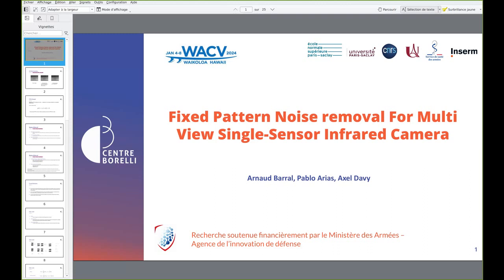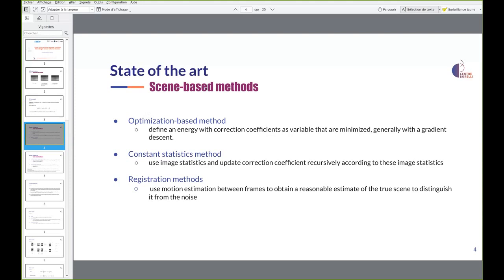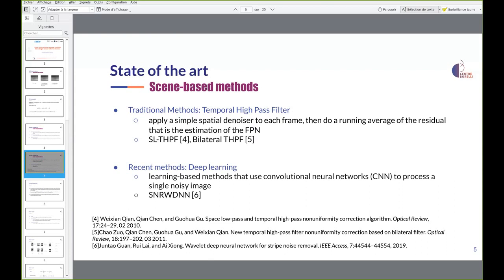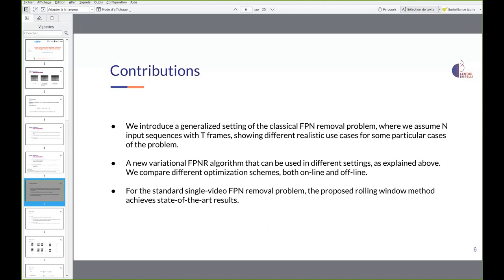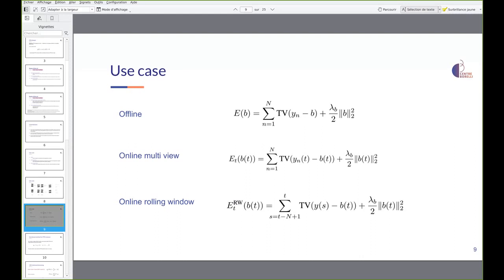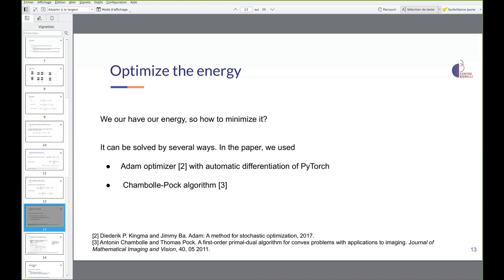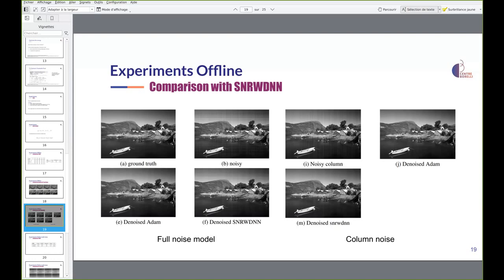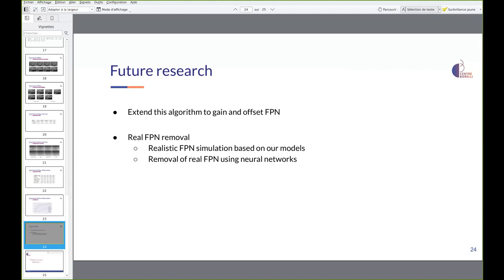Fixed Pattern Noise Removal for Multi-View Single-Sensor Infrared Camera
Authors: Arnaud Barral; Pablo Arias; Axel Davy
 Description: Fixed pattern noise (FPN) is a temporally coherent noise present on videos due to the non-uniformities in the response of the imaging sensor. It is a common problem for infrared videos which degrades the quality of the observation and hinders subsequent applications. In this work we introduce a generalization of the FPN removal problem where the input data consists of several different sequences with the same FPN. This is motivated by infrared cameras that capture multiple views with a single sensor via a periodic motion pattern of a mirror or the camera itself, such as those used in surveillance. This multi-view setting allows for a much more accurate estimation of the FPN in comparison with the standard FPN removal problem from a single view. We propose a novel energy minimization approach for multi-view FPN removal, and two optimization algorithms that can be applied both in an off-line and on-line manner. In addition, we show that the proposed energy can be adapted to the problem of FPN removal from a single view with a rolling window approach, obtaining a significant improvement over the state of the art. We demonstrate the performance of the proposed method with synthetic data and real data from surveillance infrared cameras.